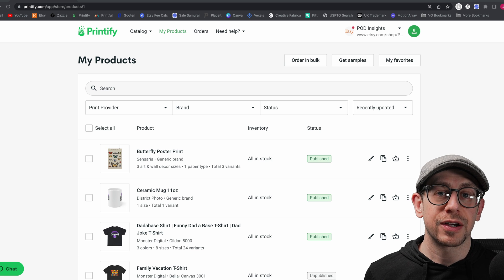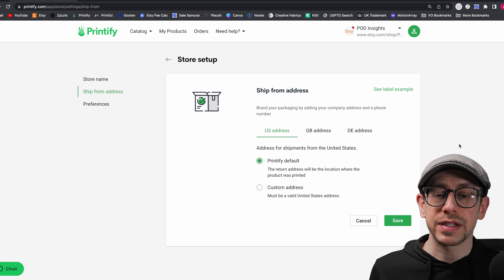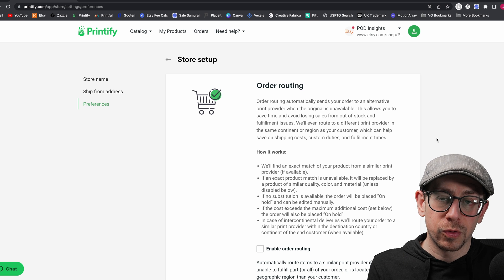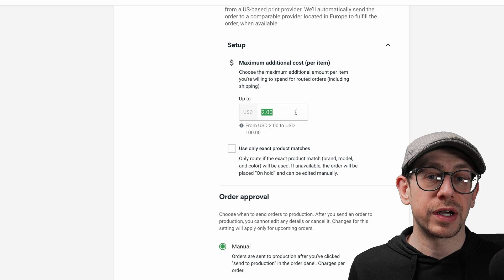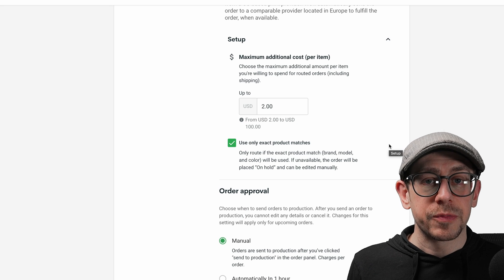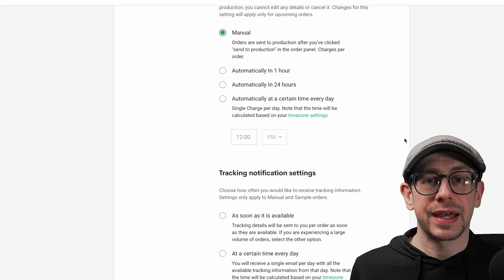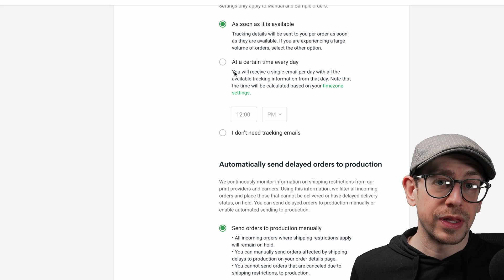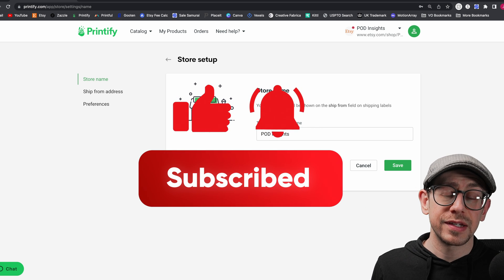Printify Store Settings Tutorial - 2023 Updated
I walk through important store settings for your Printify account. Other videos mentioned:

Get 30 days of FREE CustomCat Pro with discounted product prices by using my link!